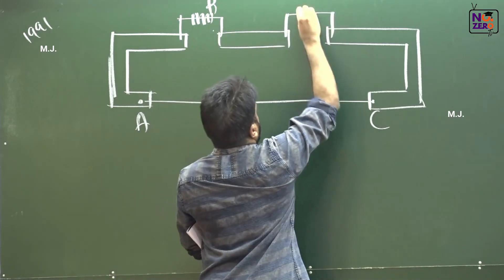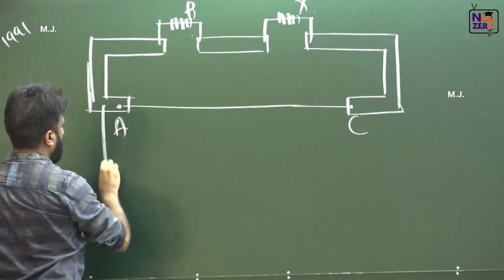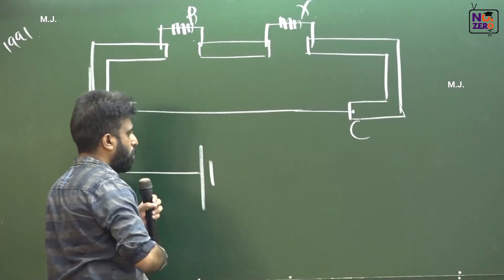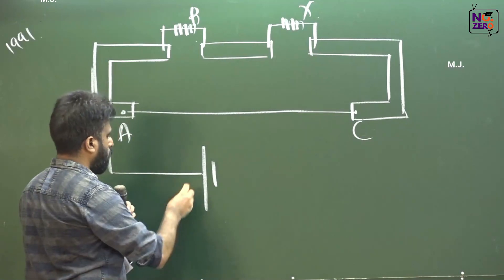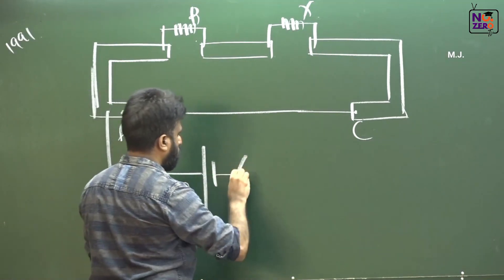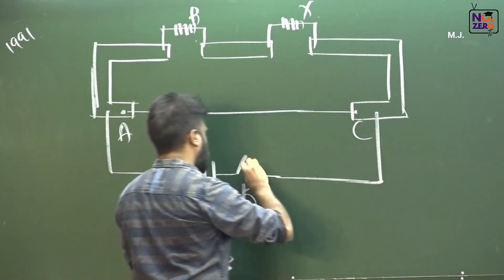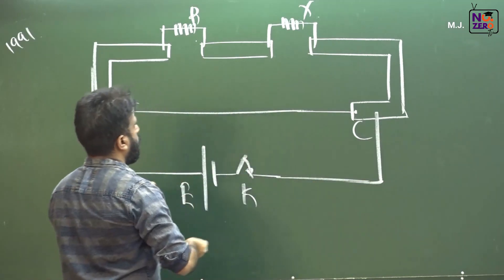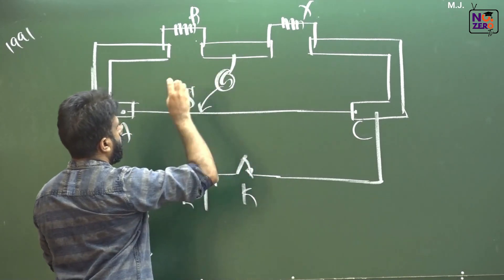Mahen Jecob | Current Electricity | 1991 Structured Essay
Special Credits: Rumesh Rajapaksha, Thilakarathna Situbandara